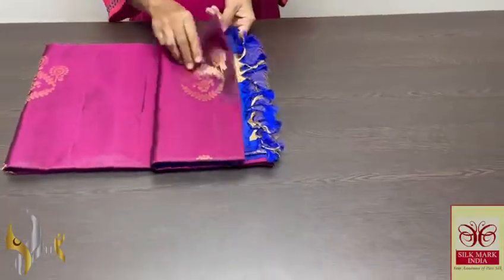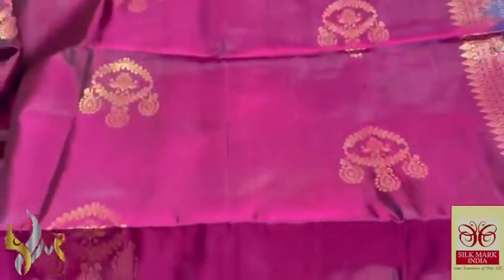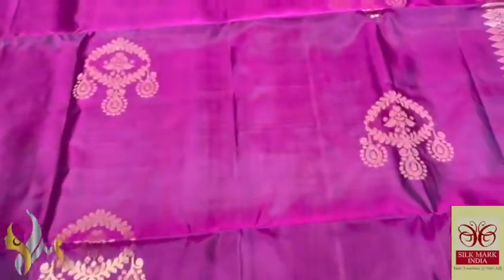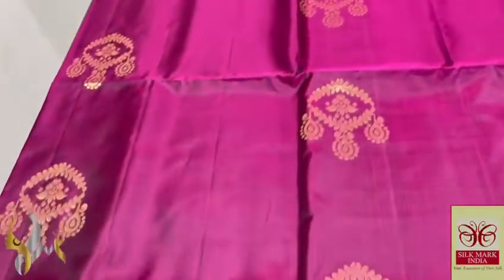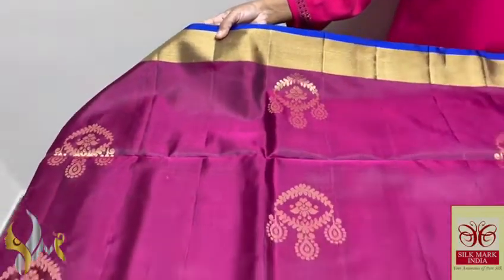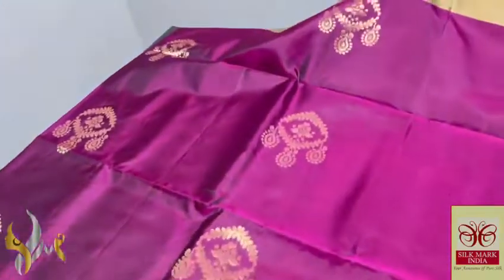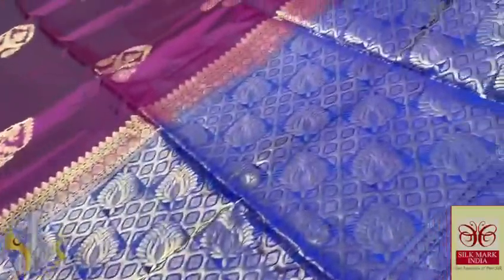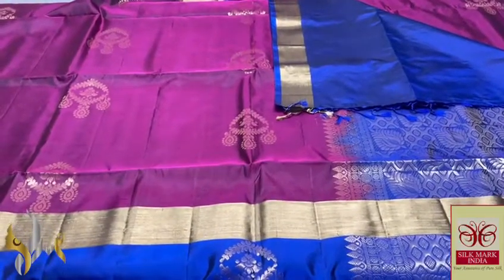Original kanchipuram handloom double vaarppu border less copper zari work soft silk Sarees